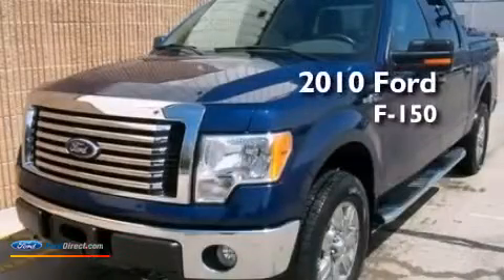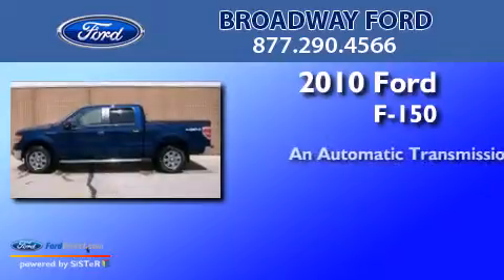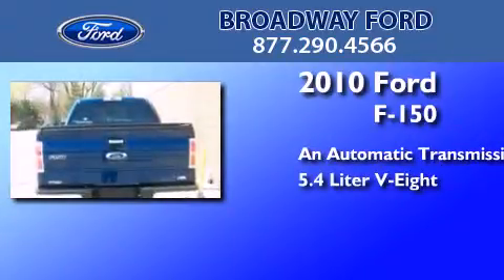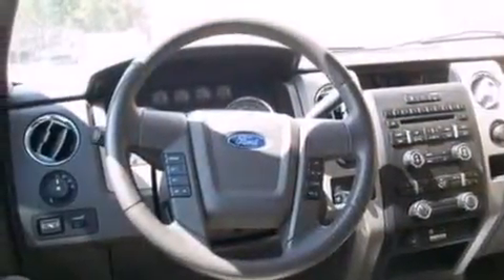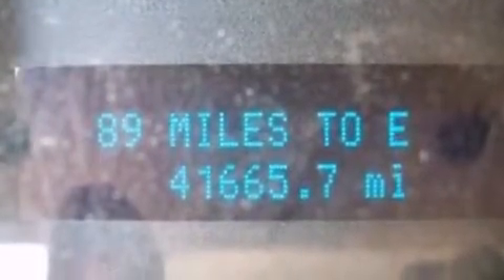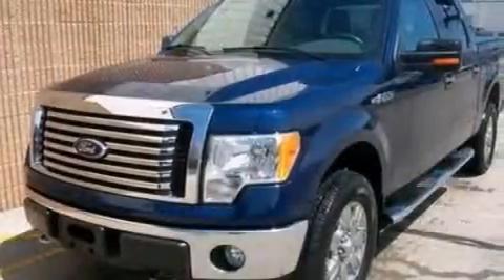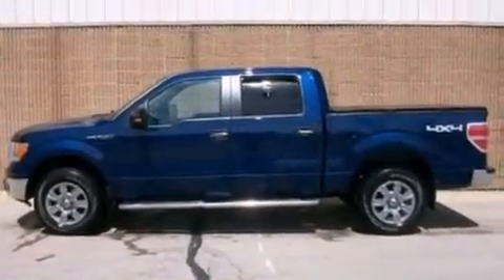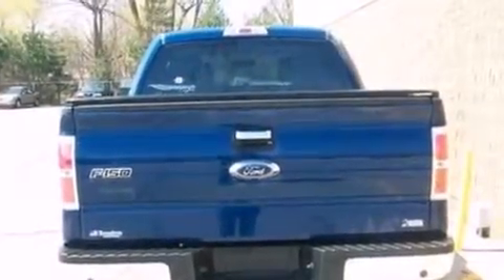2010 Ford F-150 Green Bay WI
We are proud to present this 2010 Ford F-150 . We have been honored to serve the Green Bay WI area , we promise that your experience at our dealership will exceed your expectations ! Year : 2010 Make : Ford Model : F-150 Engine : 5.4L V8 24V MPFI SOHC FLEXIBLE FUEL Trans .